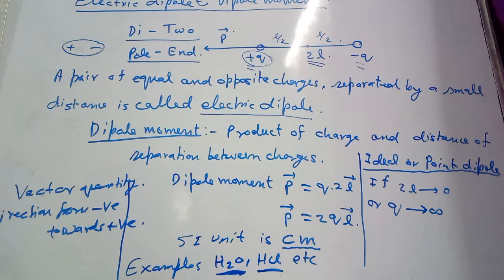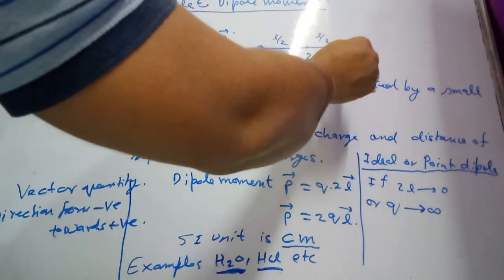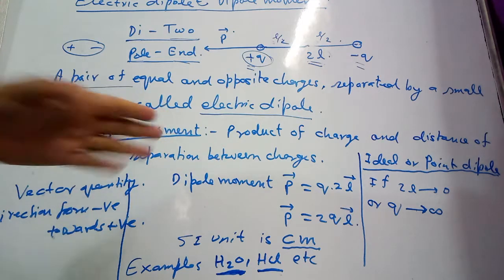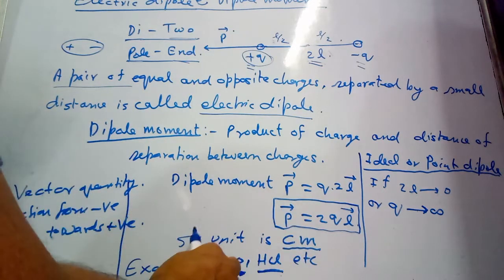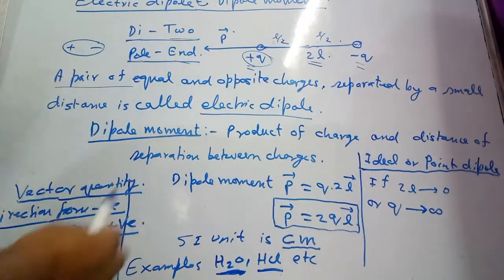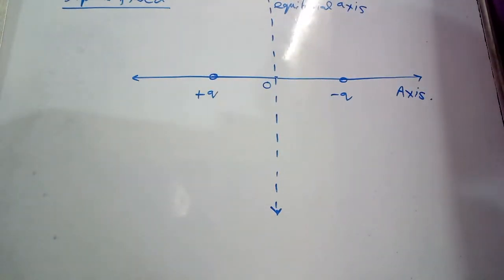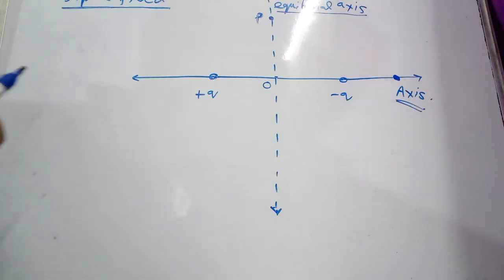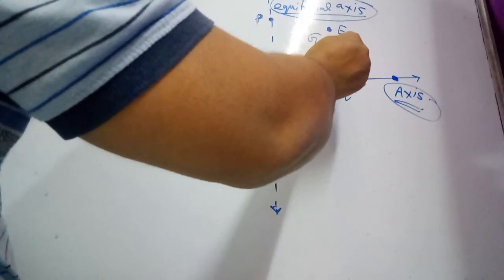Electrstatics Part - 6 AK Singh(Electric Dipole)